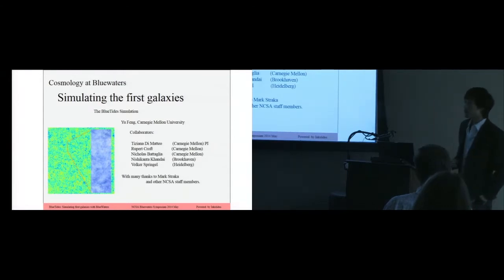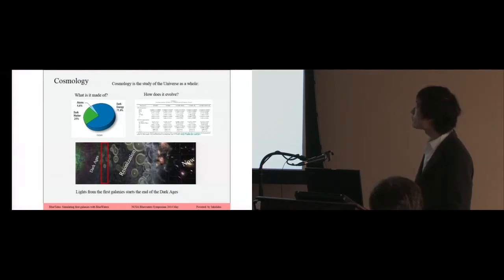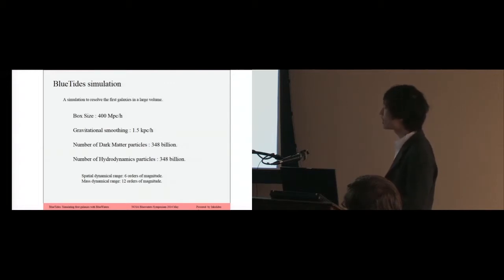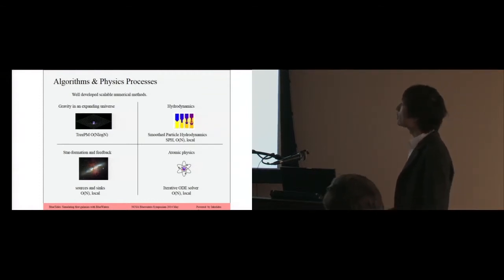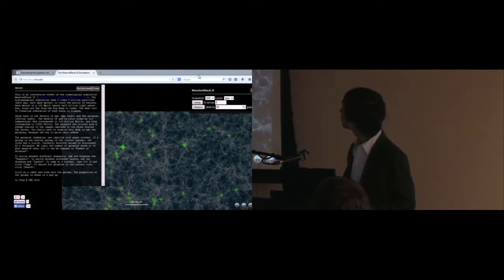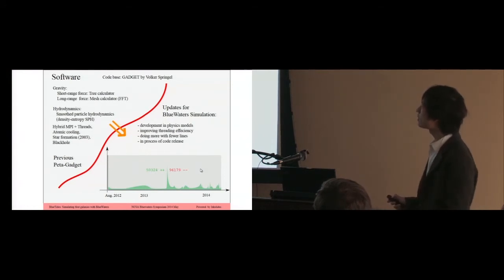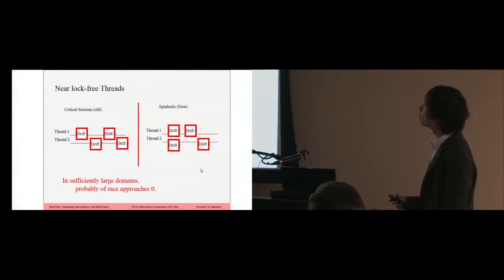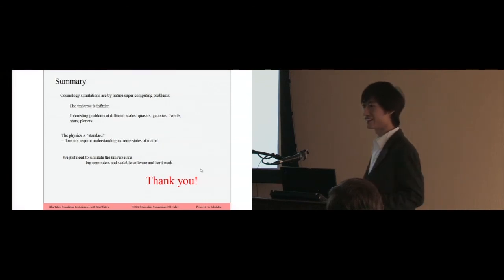Petascale Cosmology with Gadget: Modeling the Formation of the First Quasars with Blue Waters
Blue Waters Symposium presentation:

Project PI: Tiziana Di Matteo, Carnegie Mellon University
Presented by: Yu Feng, Carnegie Mellon University